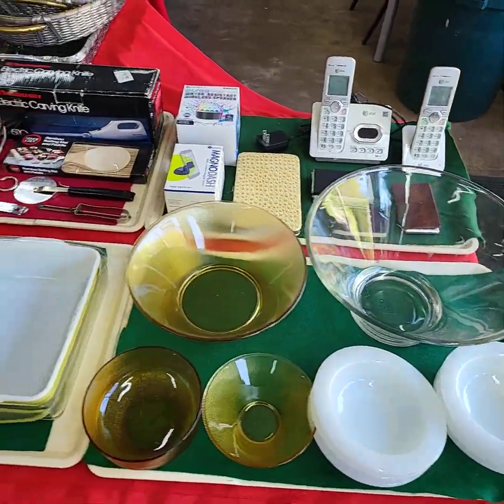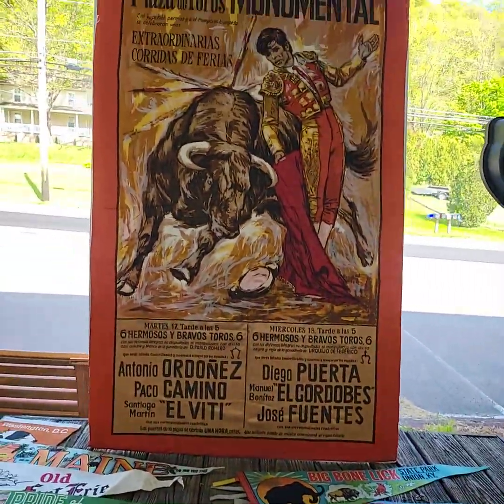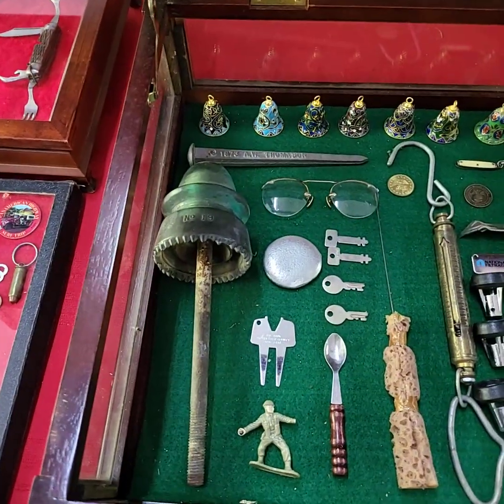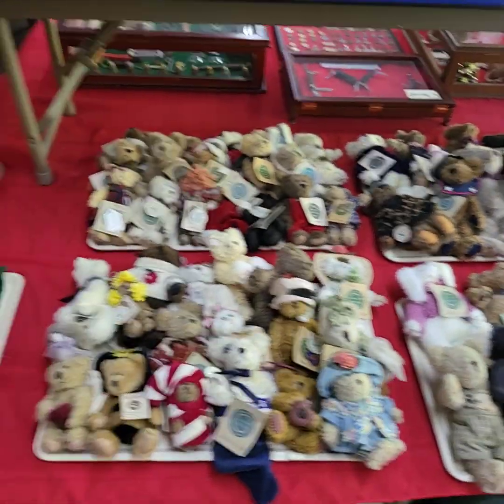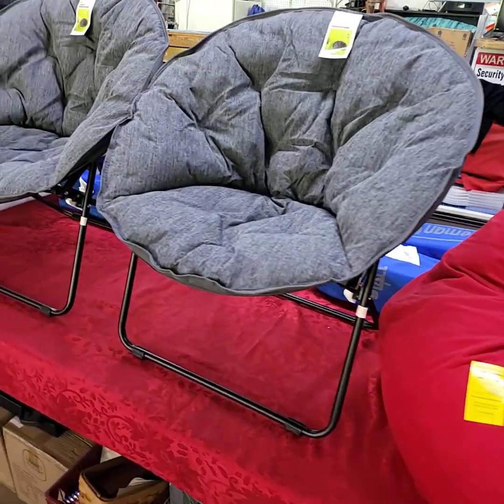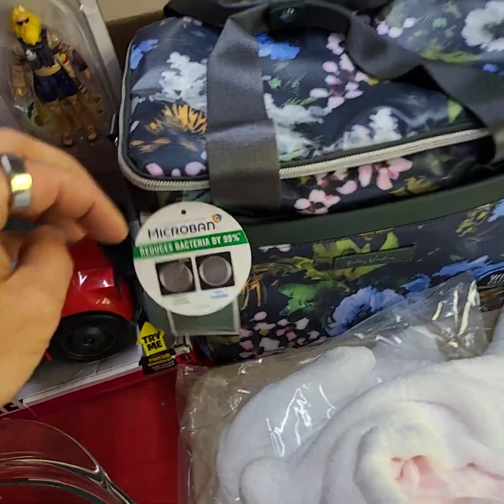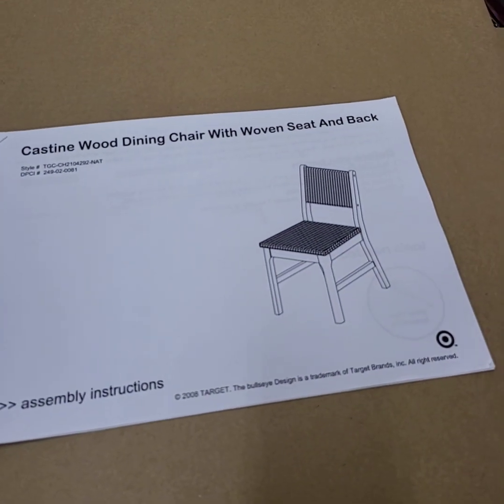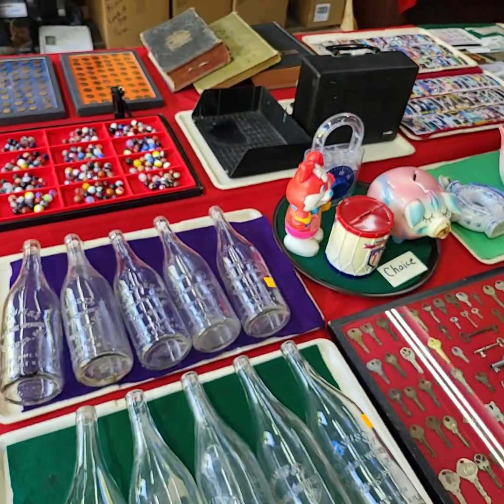Thursday's Video Preview - YouTube Live Online Auction May 11th, 3pm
Video Preview - YouTube Live Online Auction May 11th, 3pm